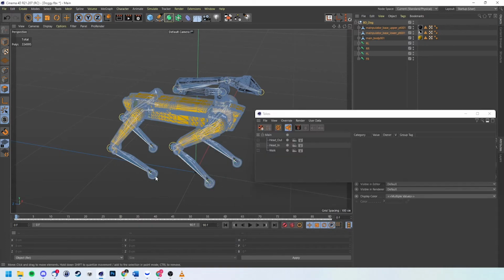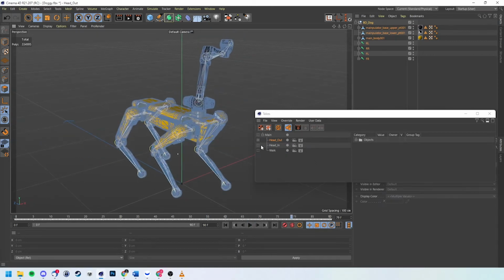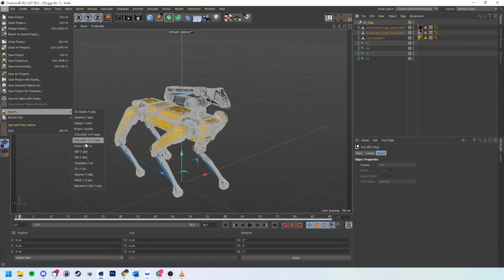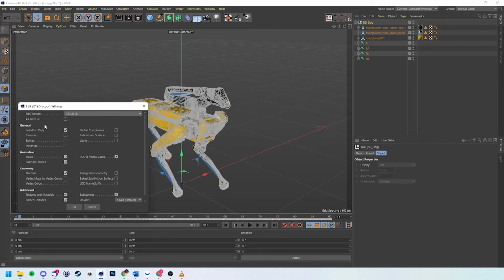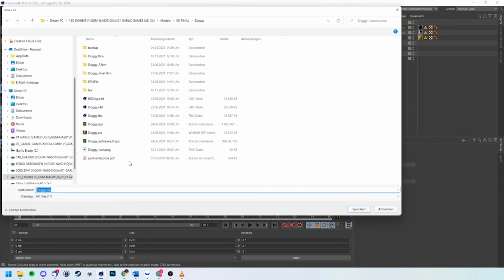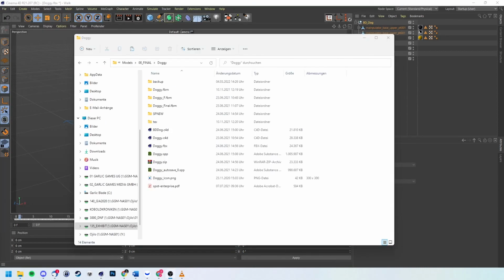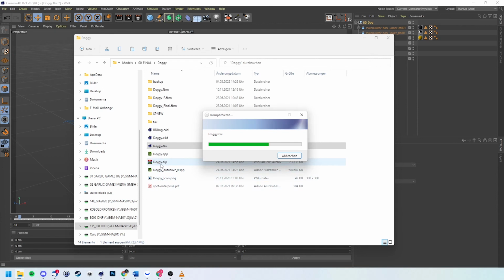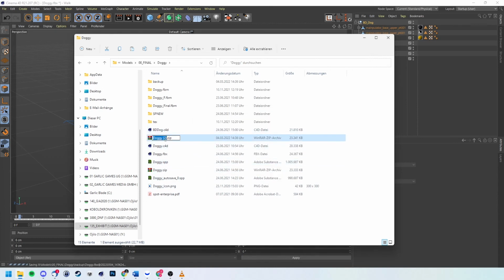EXHIBIT Tutorial - PART II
Part two of the tutorial videos series for EXHIBIT.
In this tutorial we explain how to prepare your 3D model for exhibit.